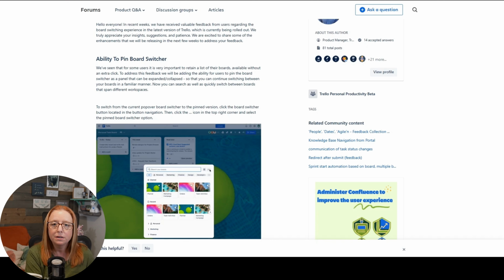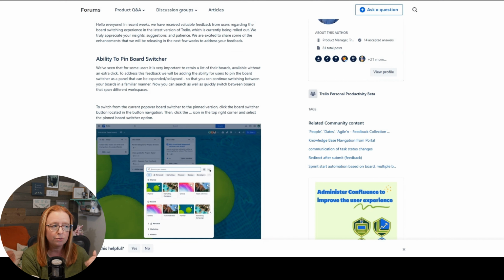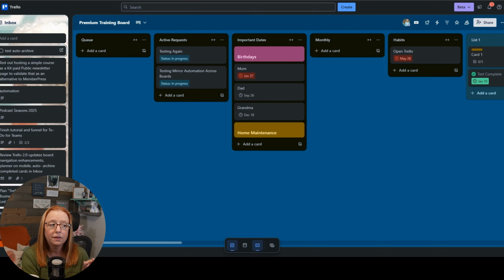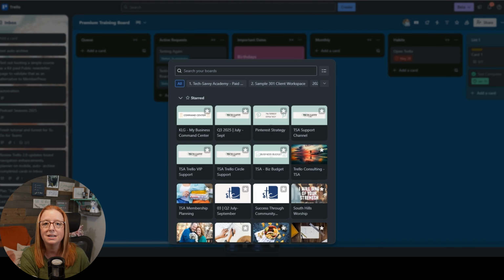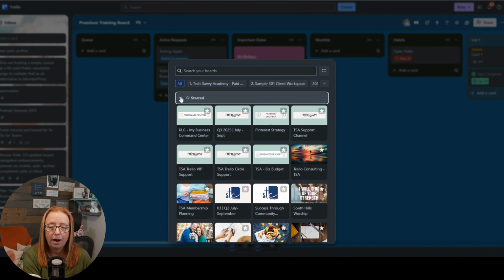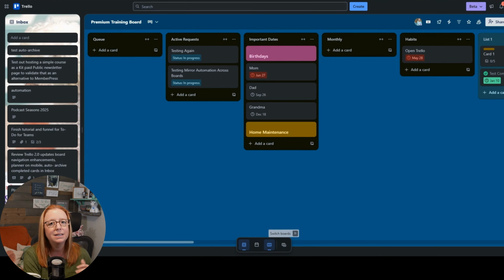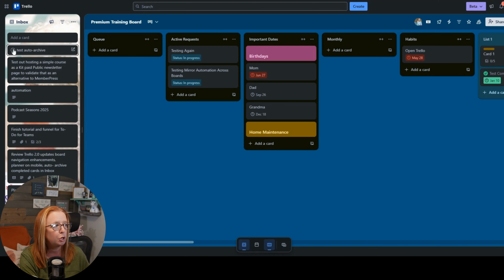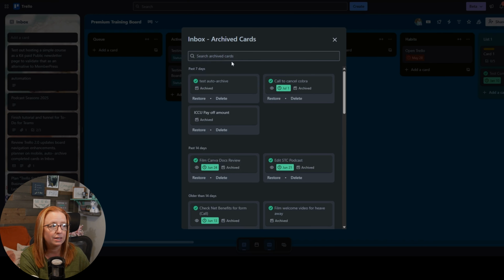Trello Just Fixed These Annoying Problems 👏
Trello just dropped some exciting updates—and you might be the reason why! 🙌

In this video, I’m walking you through the newest changes to the Trello interface—navigation tweaks, planner access on mobile, and even auto-archiving in your inbox—all inspired by real user feedback.

These aren’t just cosmetic upgrades… they’re thoughtful features designed to make your day-to-day workflow smoother and more intuitive.

📎 Want to weigh in on future updates? Here’s the link to the Trello forum post so you can share your thoughts!

Chapters

00:00 - What’s New in Trello?
00:35 - Navigation Panel Customization
01:20 - List and Card View Options
02:00 - Starred and Recent Boards
02:50 - Planner Comes to Mobile
03:30 - Auto-Archive in the Inbox
04:40 - Trello Is Listening to Us